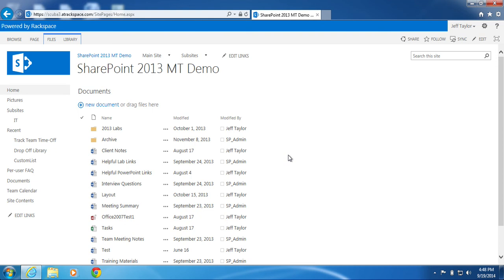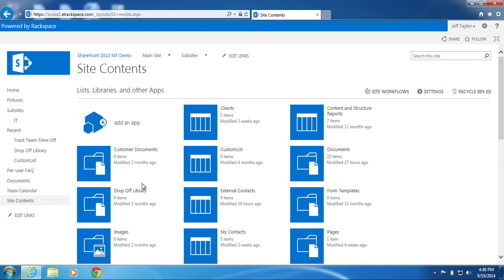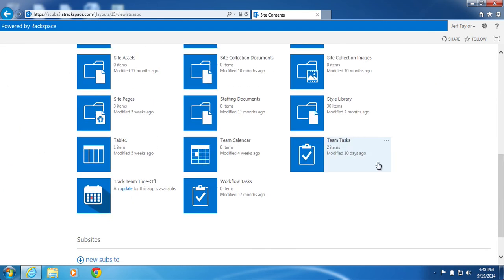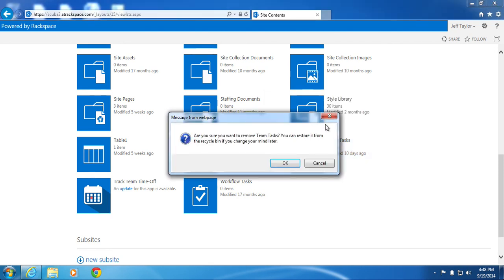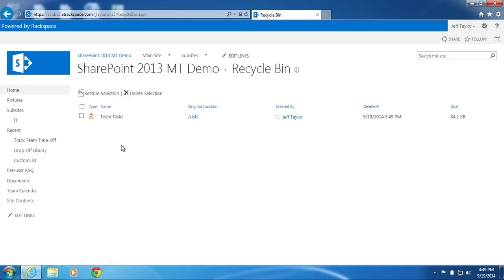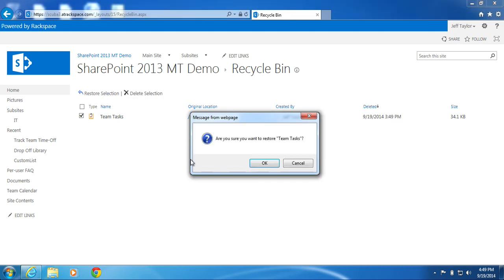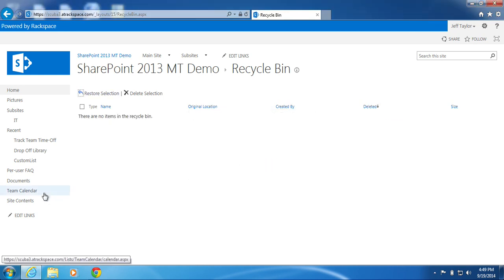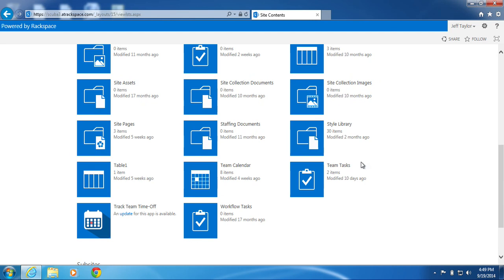SharePoint 2013: How to restore an item from the recycle bin as site owner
In this video, you will learn how to restore items from the recycle bin.  As the site collection owner, you can restore items that other users have deleted, as well as your own.